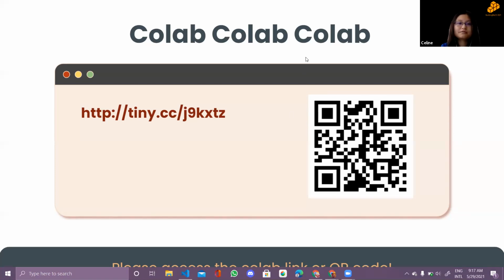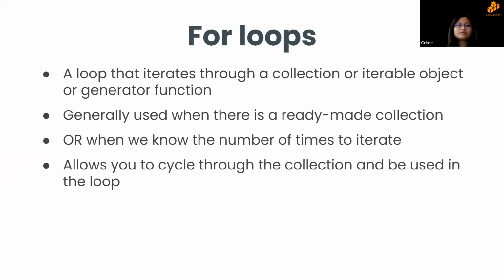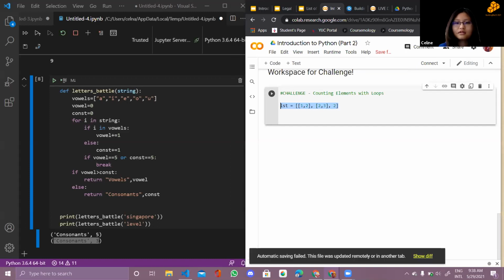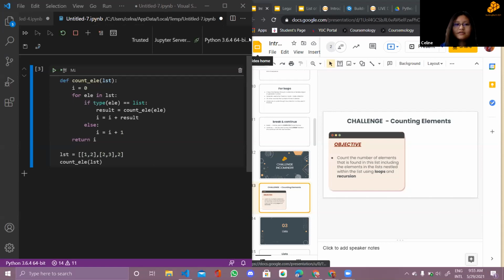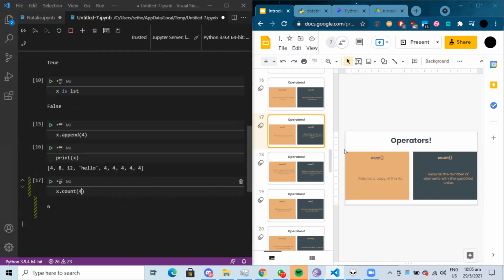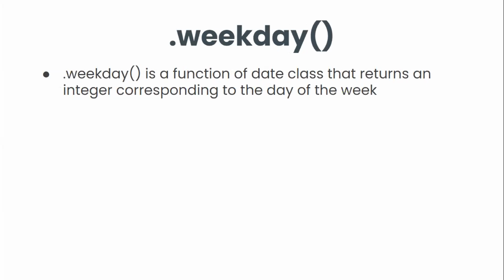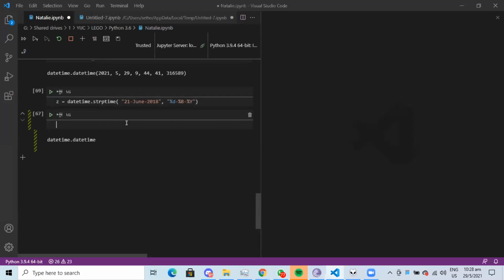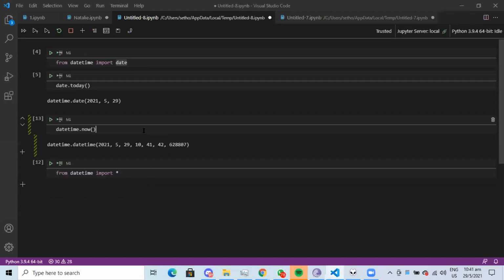Introduction to Python (Part 2) - Workshop Playback | BuildingBloCS 2021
Introduction to Python (Part 2) Workshop was conducted on 29th May 2021, 9am-11am.

This workshop will cover further knowledge for Introduction to Python. Intended for participants who either already have a background of Python, or have attended the prior "Introduction to Python (Part 1)" workshop. Through this workshop, participants will also learn the various applications of Python.

Prerequisites:
1) Basic knowledge of Python (You can watch the playback of "Introduction to Python (Part 1)" workshop as a preparatory workshop.